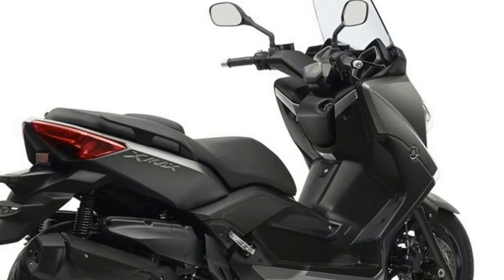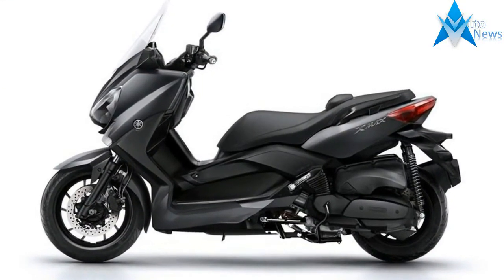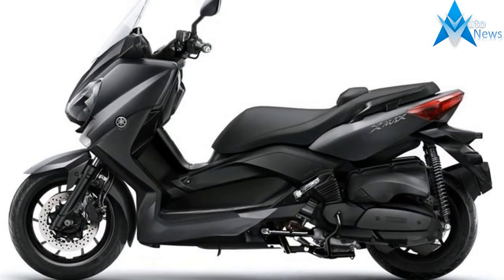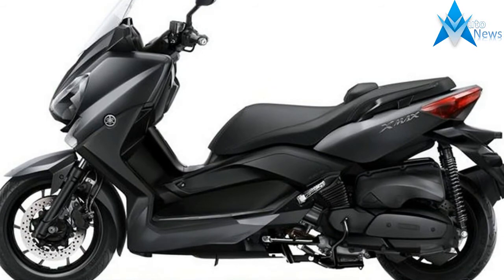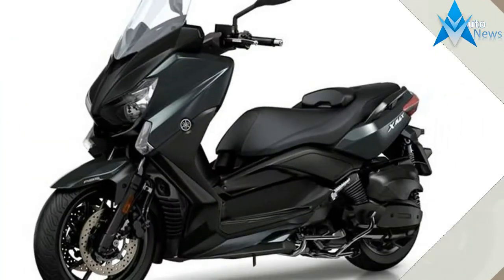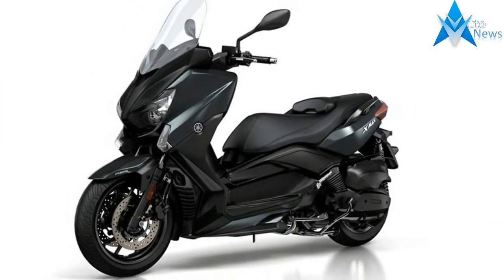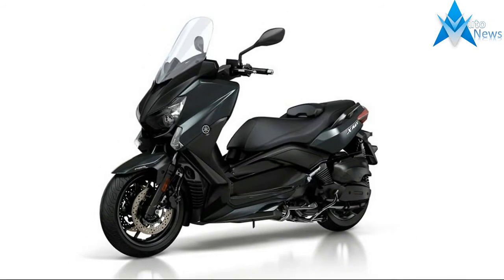الثمن و الموصفات Yamaha X MAX 400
*5.499